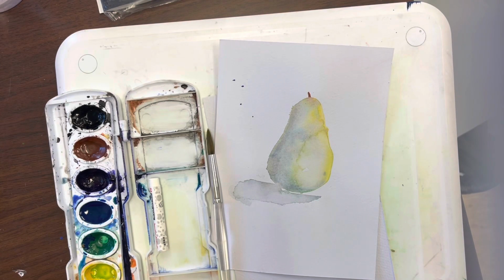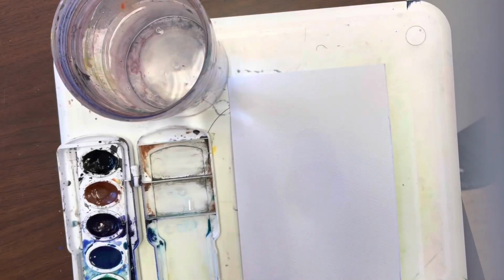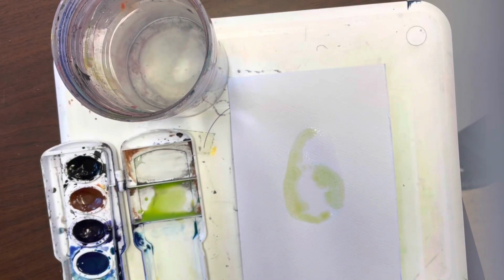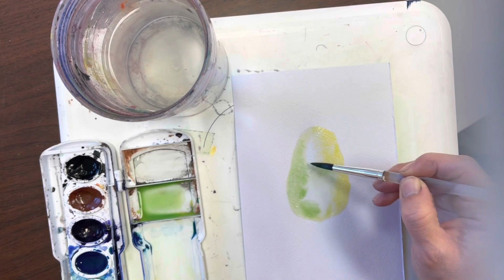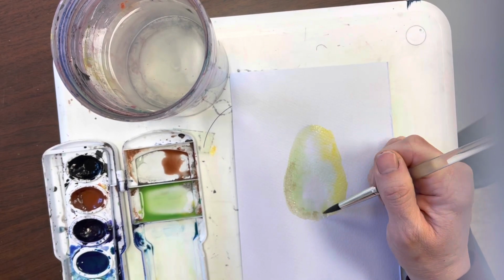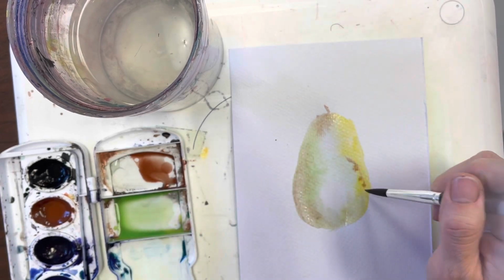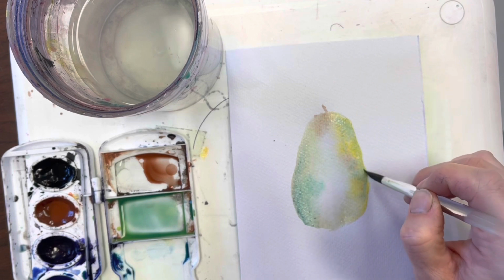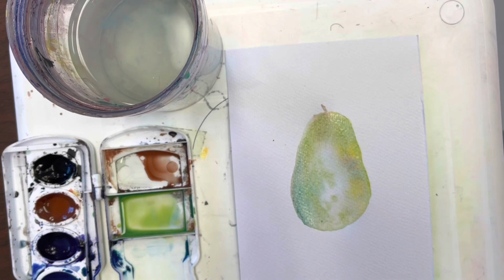Watercolor Tutorial with a pear